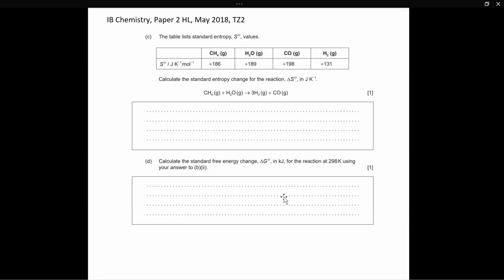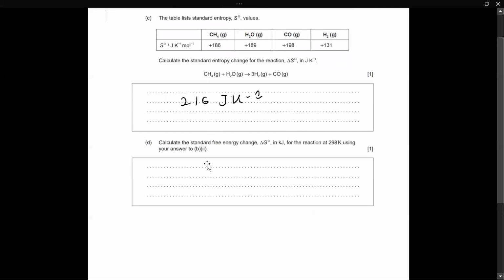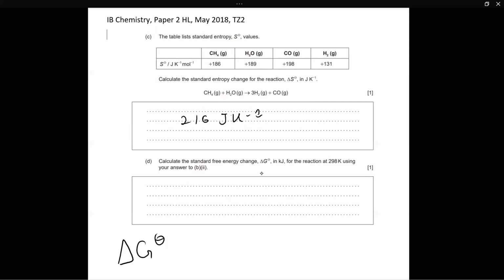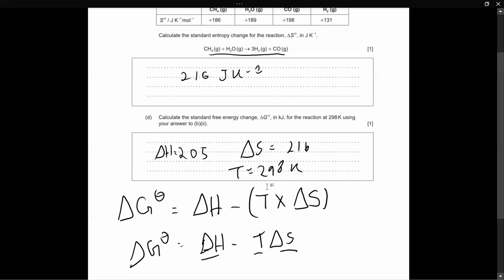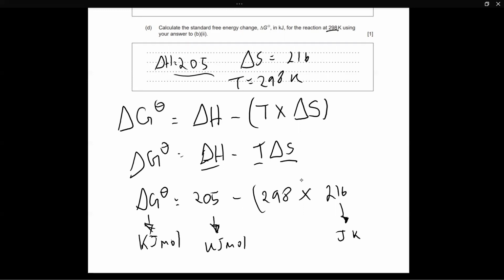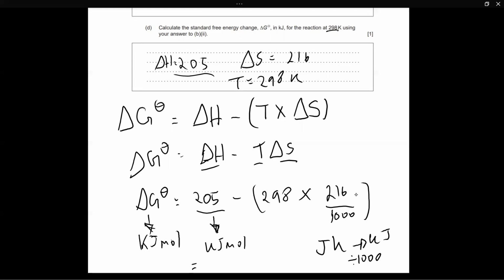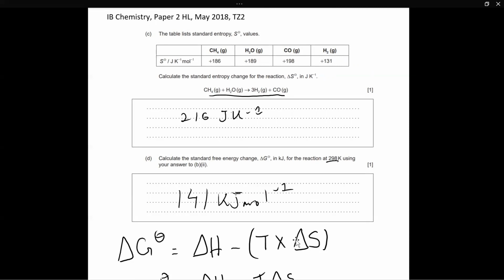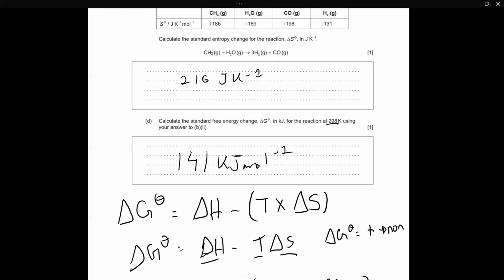IB Chemistry - How to calculate Gibbs free energy and what is it? (Topic 5)